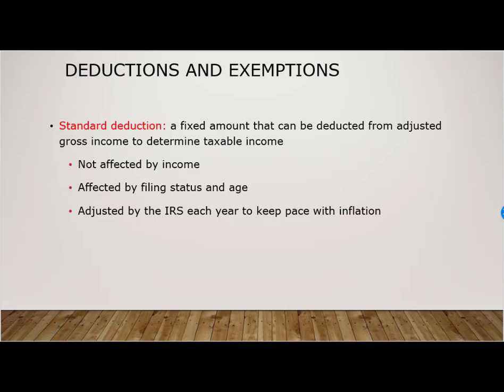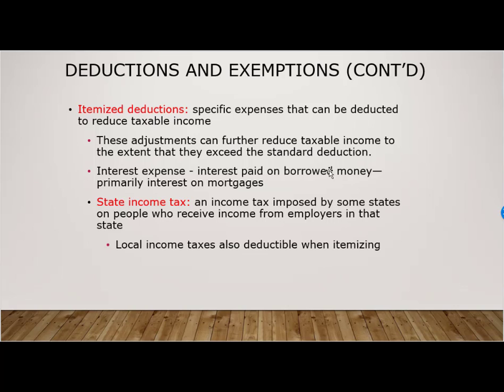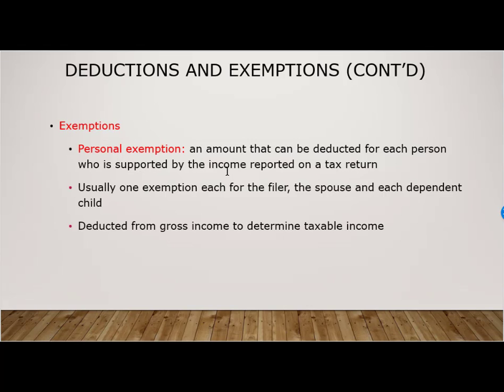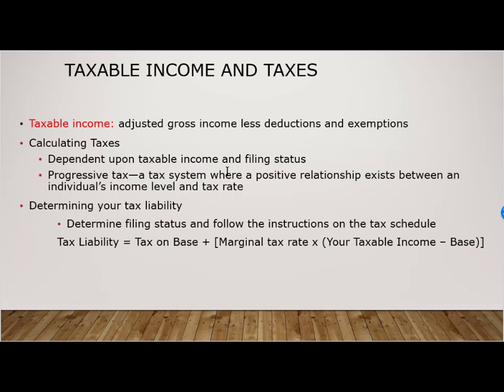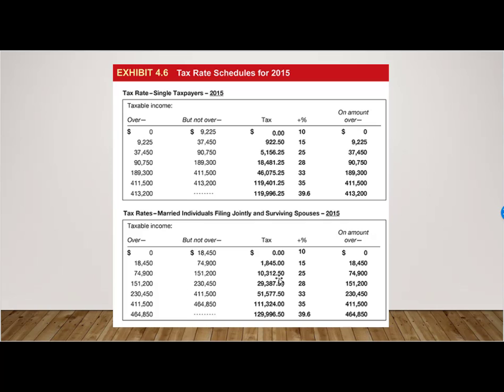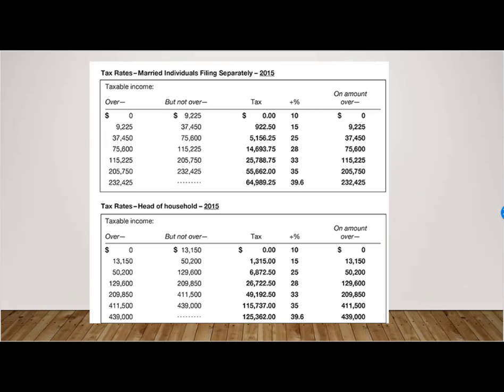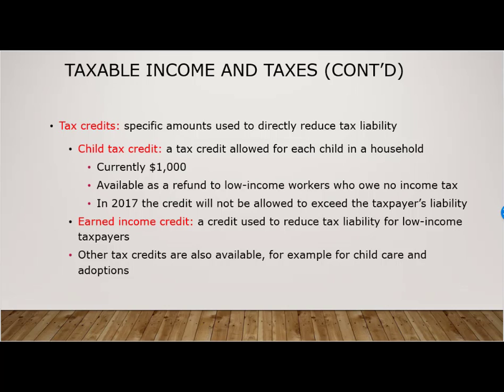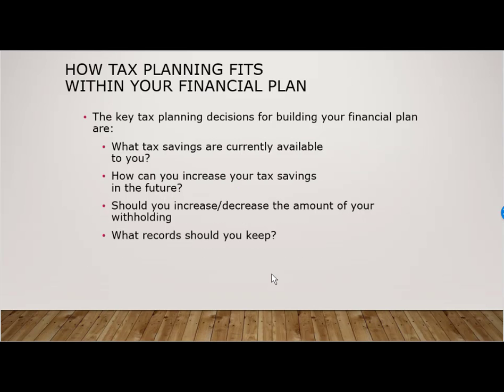Ch04 Tax Concepts for Financial Planning PT2